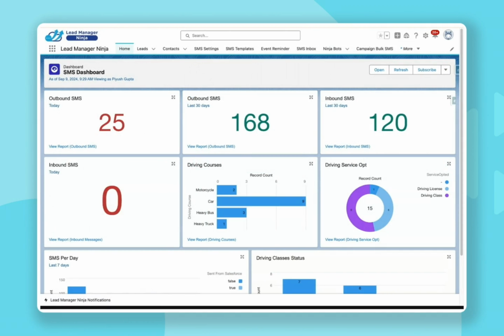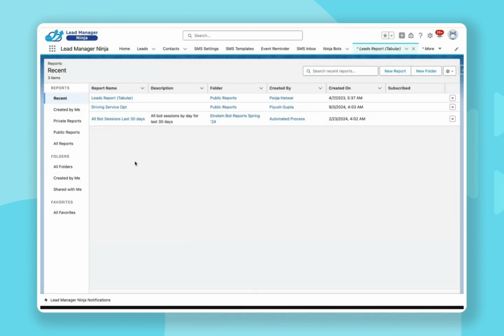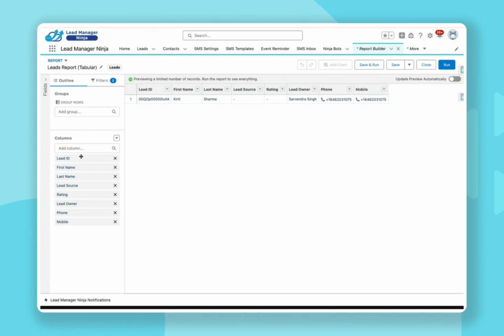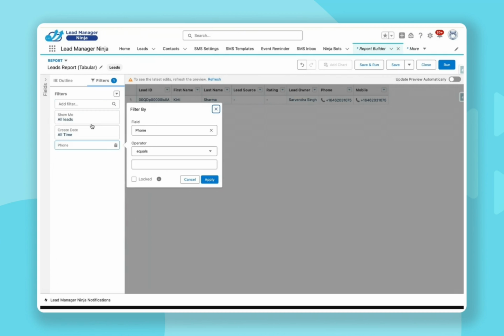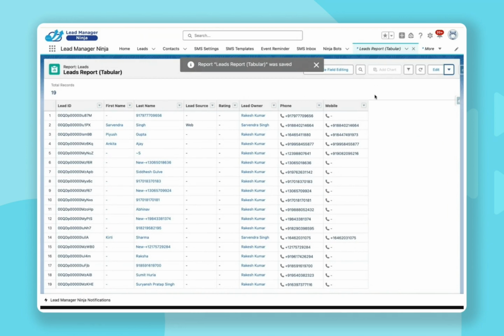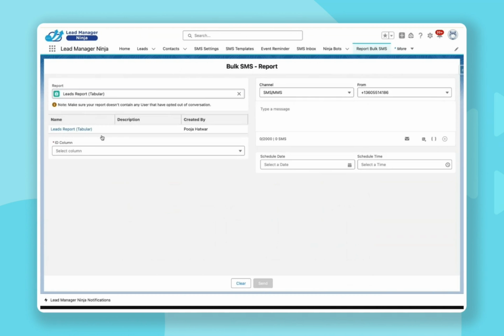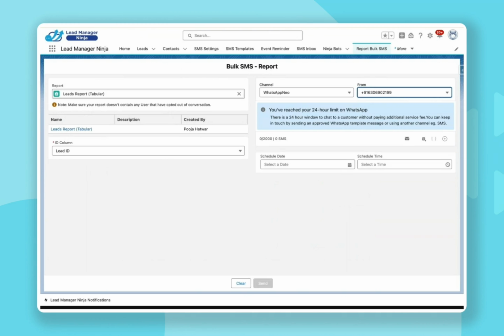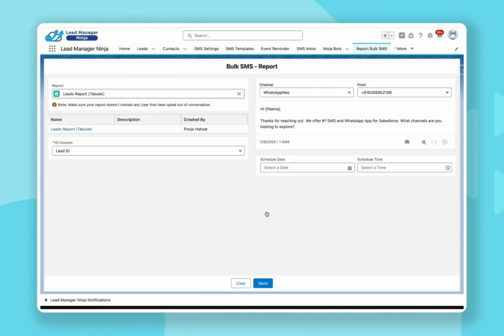Send Bulk WhatsApp Messages Using Reports with Lead Manager Ninja | Salesforce WhatsApp Integration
Discover how to efficiently send bulk WhatsApp messages using Salesforce with Ksolves SMS Ninja. In this step-by-step guide, we'll walk you through the process of leveraging Salesforce WhatsApp integration to automate your messaging.

Timestamps:
00:02 - Introduction
00:12 - Open Report
00:24- - Modify reports
01:12 - Select data to send a message
01:20 - Insert template and send message

Follow the steps mentioned:
1. Create and modify reports in Salesforce.
2. Add lead ID columns to your reports for targeted messaging.
3. Apply filters to refine your data.
4. Use the Report Bulk SMS feature to send messages via WhatsApp.
5. Select the appropriate channel or phone number for delivery.
6. Craft or insert message templates for consistent communication.
7. Send your messages directly to your leads.

Enhance your Salesforce experience with seamless WhatsApp integration and automate your messaging process for better lead management.